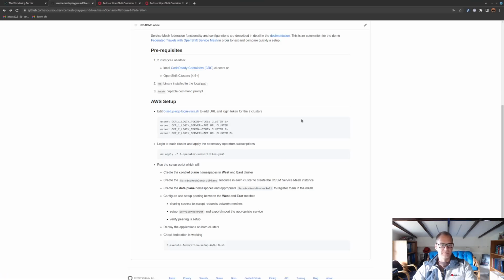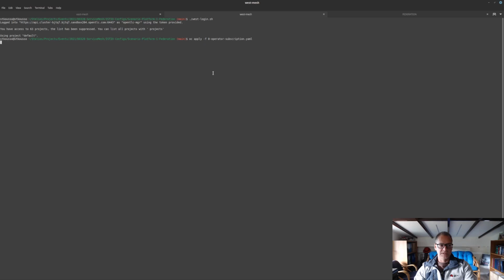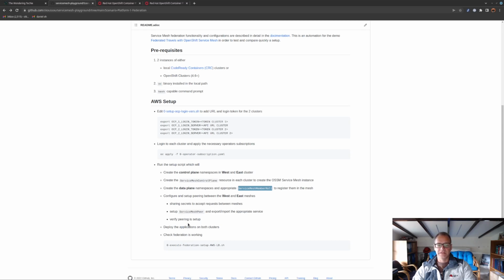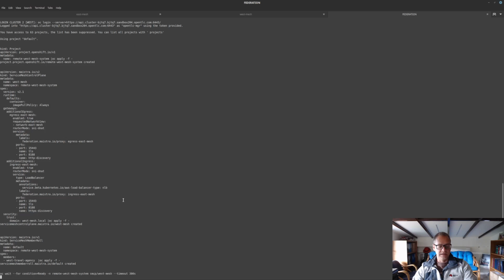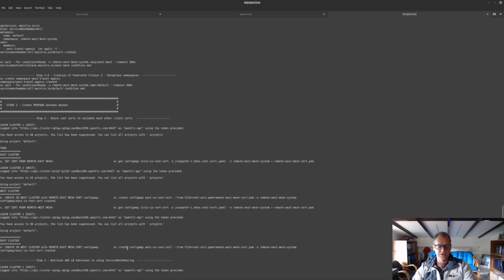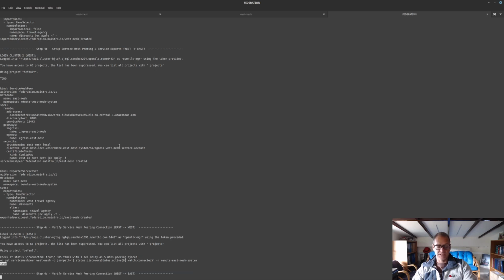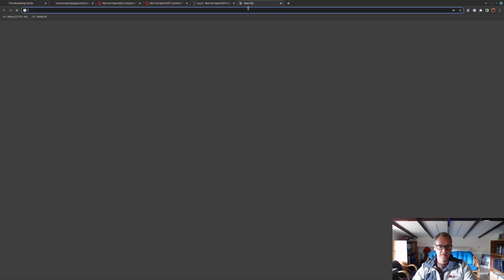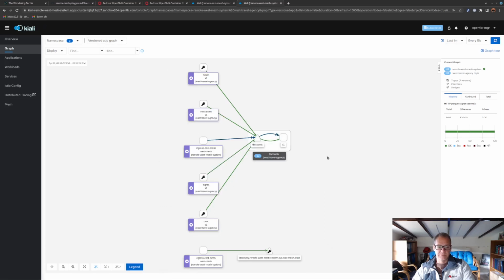Red Hat Service Mesh (ossm) federation demo automation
This is a walkthrough of an automation script to setup 2 service mesh control planes in 2 OpenShift clusters, configuring peering between them and showcase the communication achieved between the federated meshes through the deployment of applications